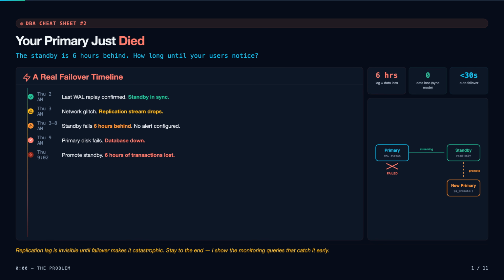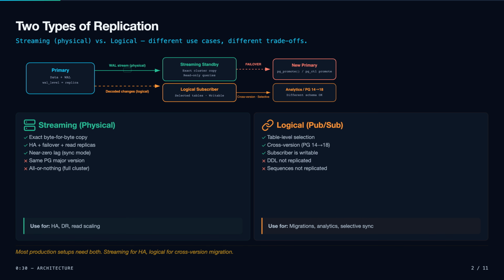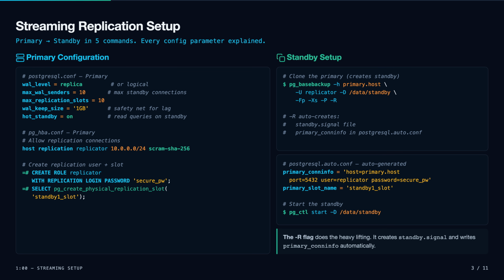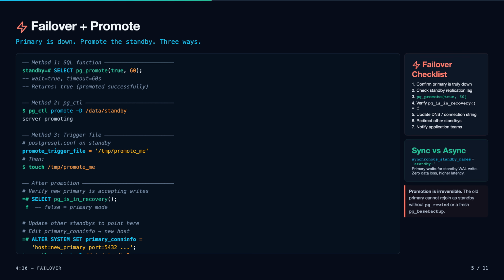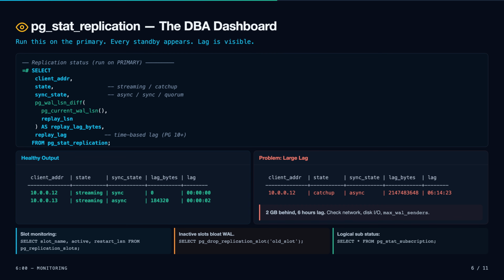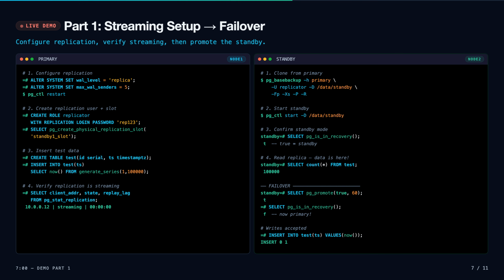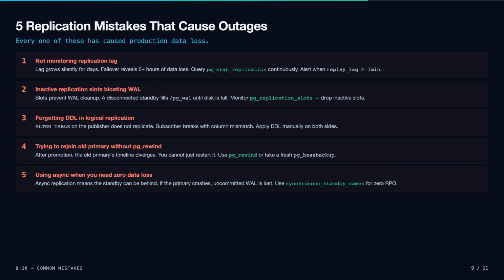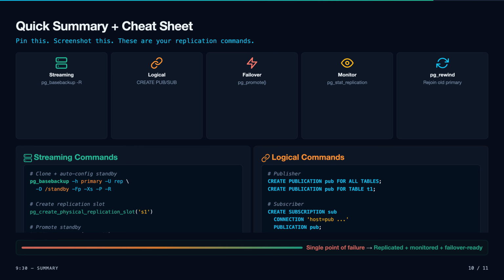PostgreSQL Replication Commands That Save Production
PostgreSQL database Replication Commands That Save Production.

Production is down. Your replica needs to take over. Do you know the commands?

Replication commands every DBA must know. Practice before you need them.

00:00 When replication matters
02:00 Monitoring commands
04:00 Failover commands
06:00 Switchover process
08:00 Recovery scenarios